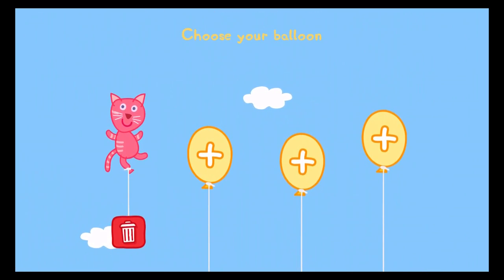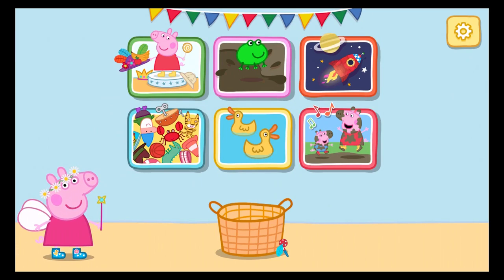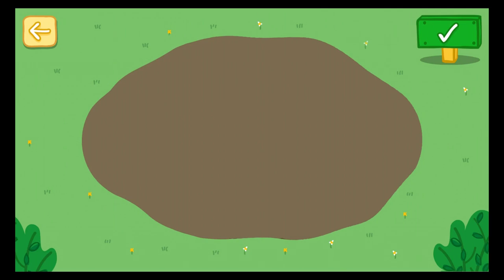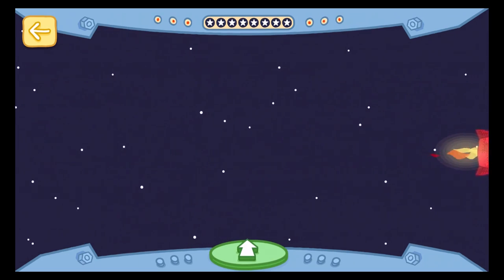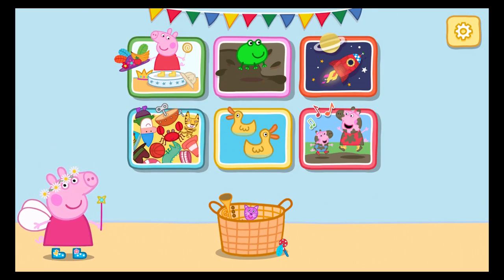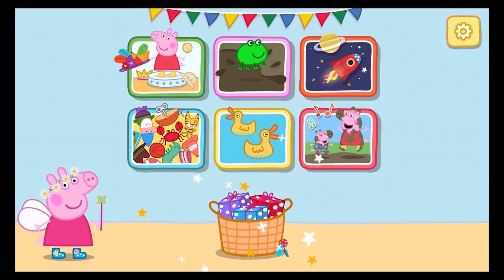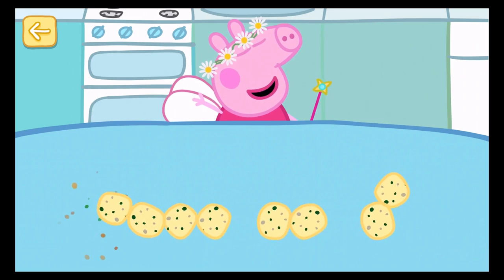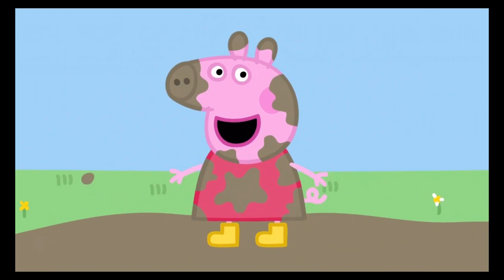Peppa Pig's Golden Boots (By Entertainment One) - iOS / Android - Gameplay Video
Join Peppa Pig and friends on their new adventure!

Fans of the TV show will be delighted with this new app - inspired by the recent 15 minute ‘The Golden Boots’ special episode. This app encourages pre-schoolers to explore the wonderful world of Peppa Pig through lots of fun-filled games, featuring the much loved characters, music and sound effects.

They can dress up Peppa for a day of adventures, fly a rocket through space, visit Mrs Rabbit's shop on the moon, help Peppa feed the ducks and sing along to the Muddy Puddles Song! Throughout their adventures with Peppa, children are given the chance to collect pairs of sparkling golden boots, which unlock some very special presents.

Play Store: